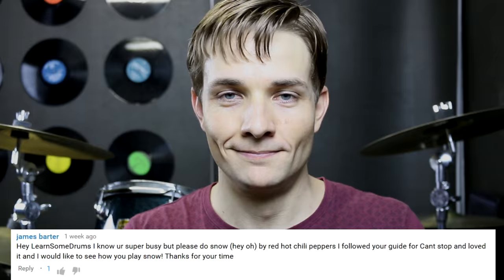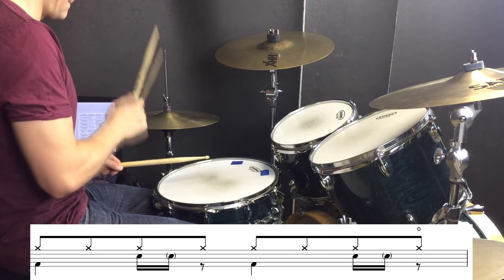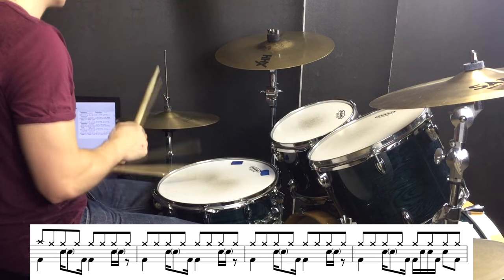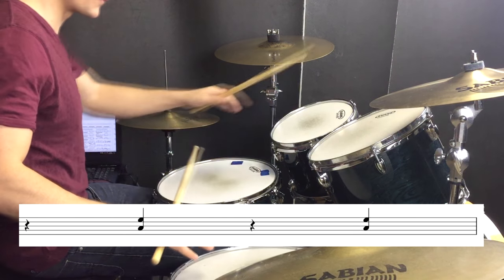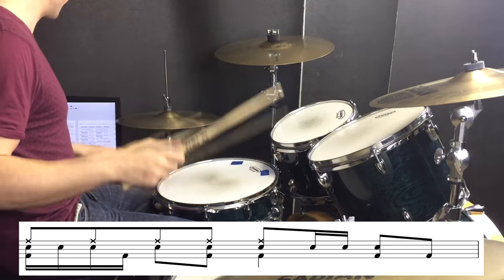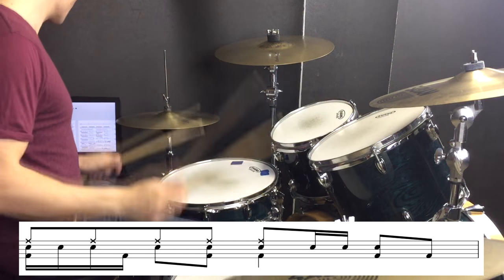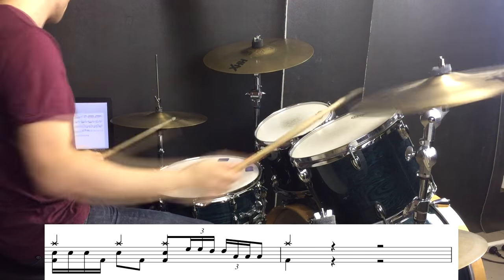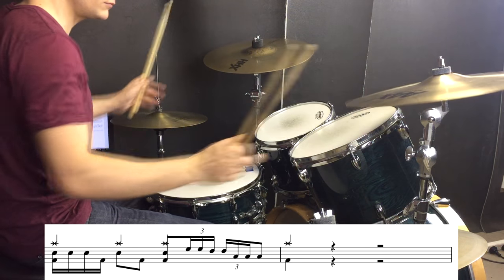Snow (Hey Oh) Drum Tutorial - Red Hot Chilli Peppers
This drum tutorial is for Snow (Hey Oh) by Red Hot Chilli Peppers. Now it's definitely not snowing where I am this Christmas but I'm sure some of you watching will be enjoying a nice White Christmas so this tutorial ties in nicely! The main chorus groove is a bit tricky, but excellent practice for your left hand. Enjoy and Merry Christmas!